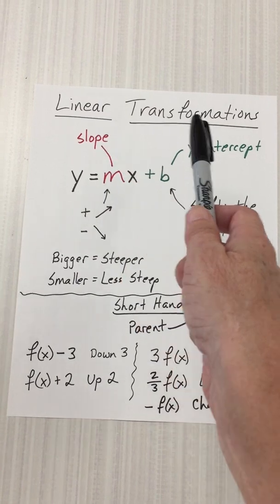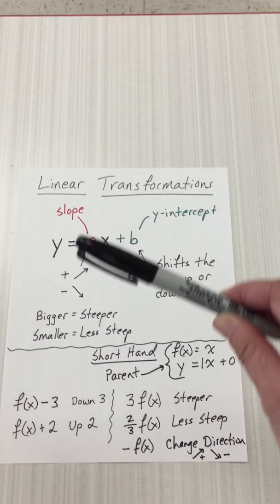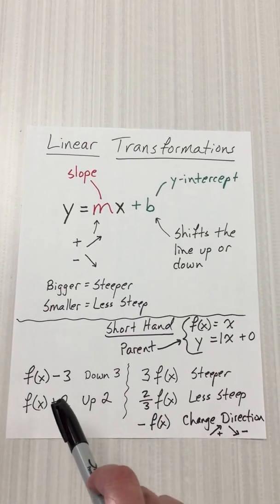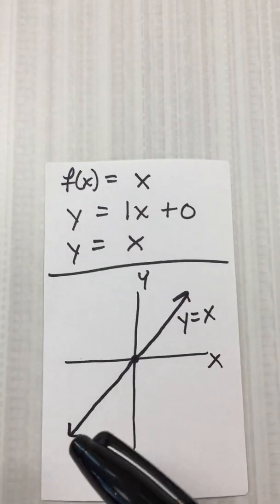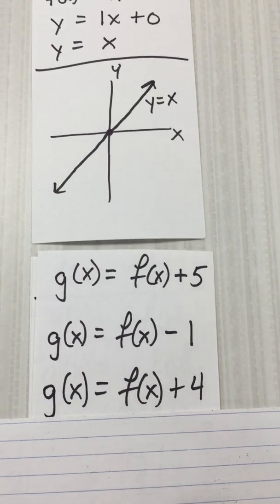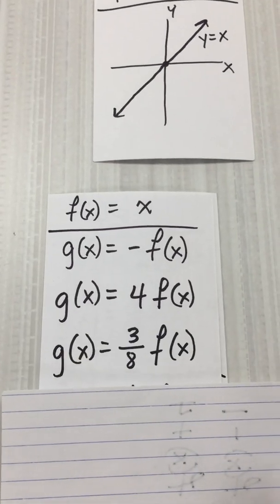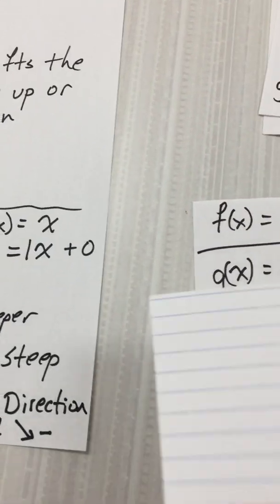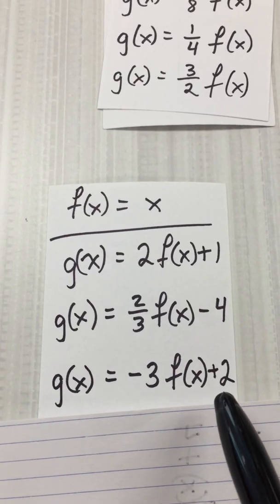Video Part 2 Linear Transformations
Video Part 2 Linear Transformatoins